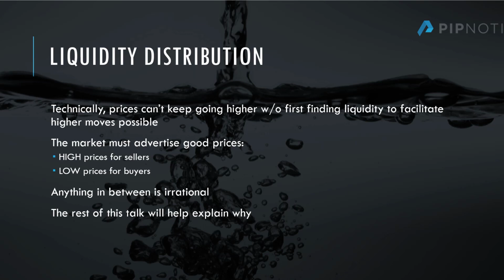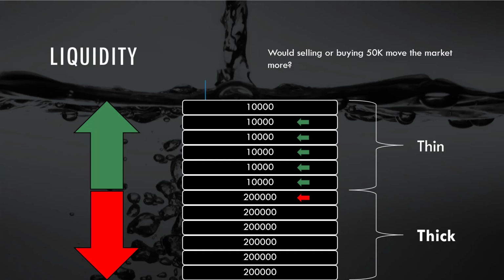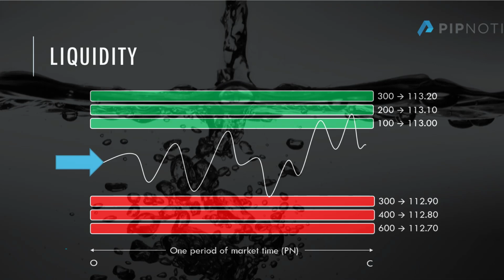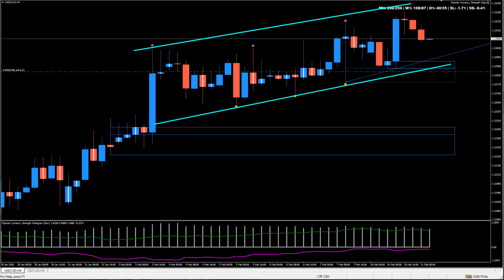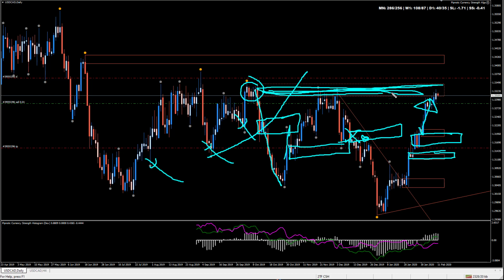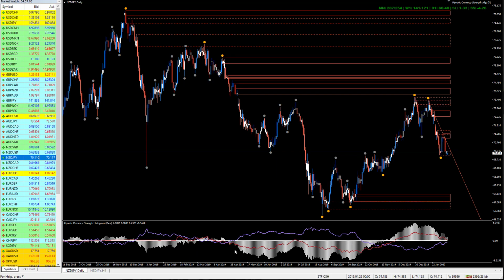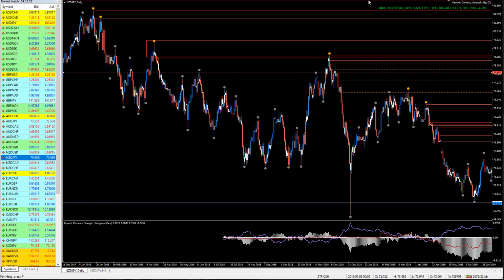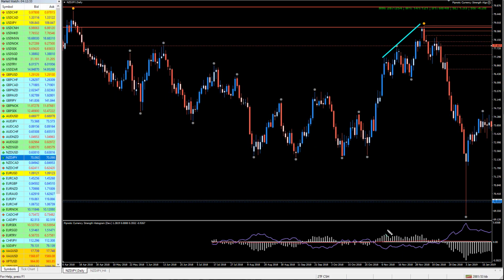Daily Forex supply and demand analysis 11 February 2020